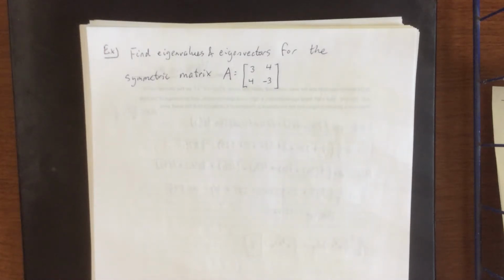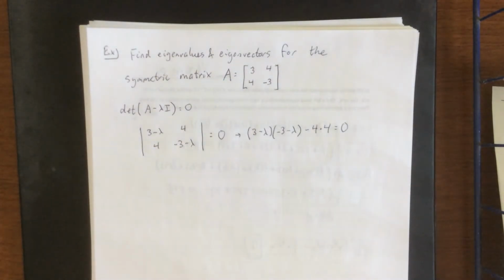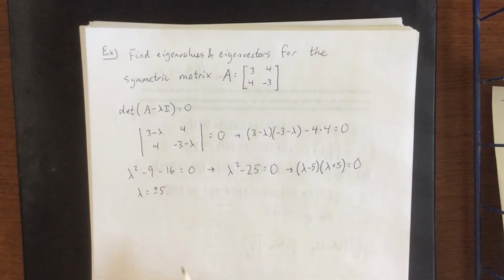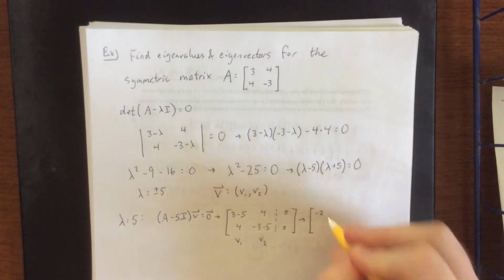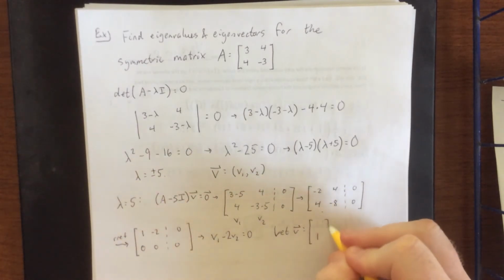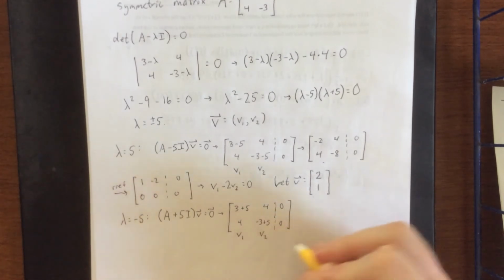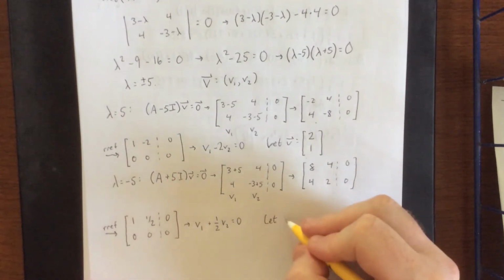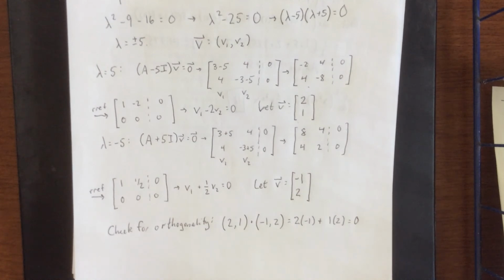Demonstration of helpful theorem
Video 6 of orthogonal diagonalization